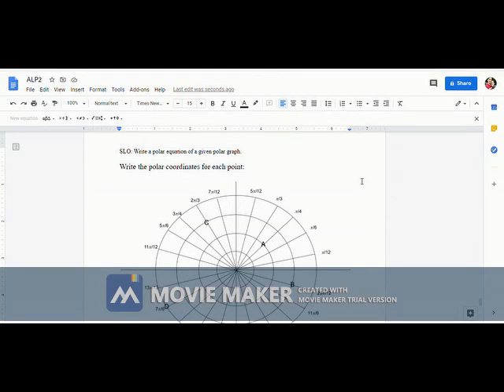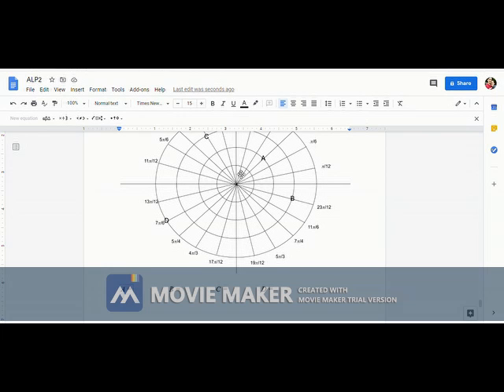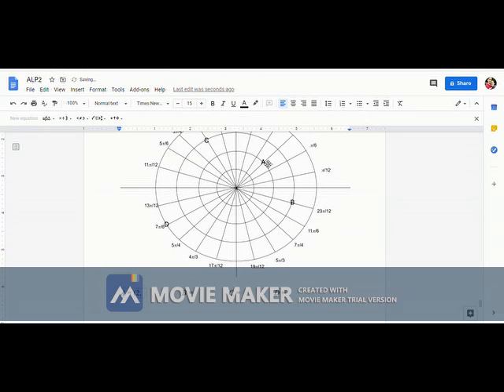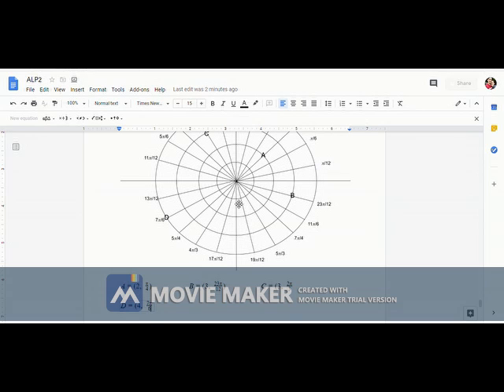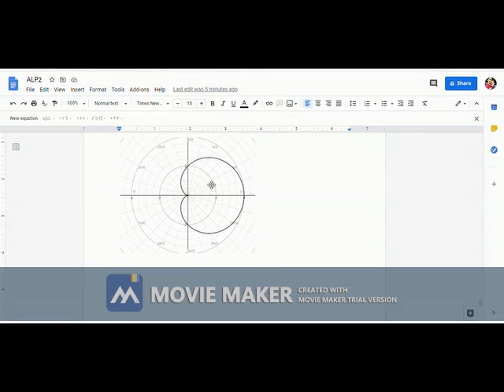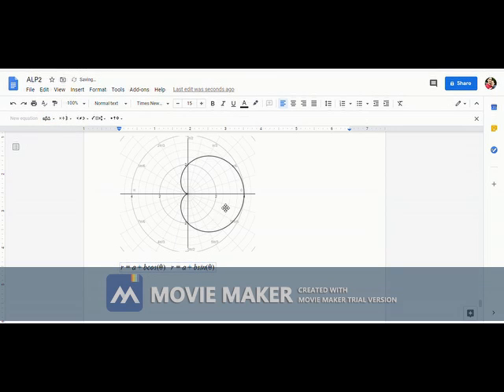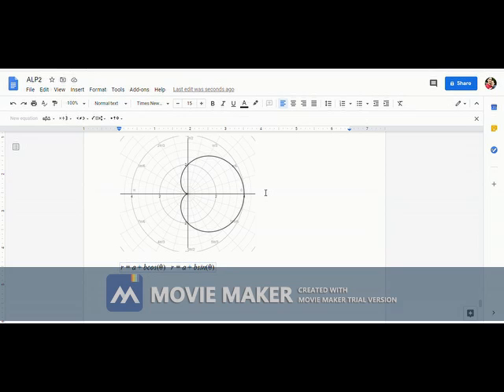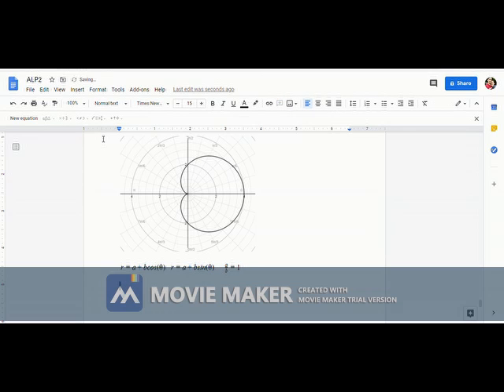Polar coordinates based on a graph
Writing polar cooardinates and equations based on graphs
I love TopView Video Uploader, it made a perfect video.